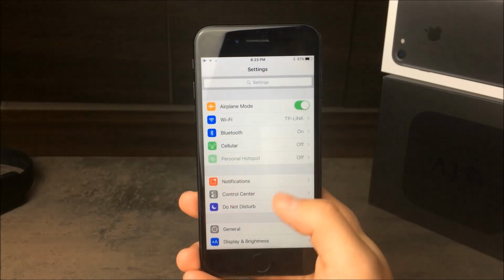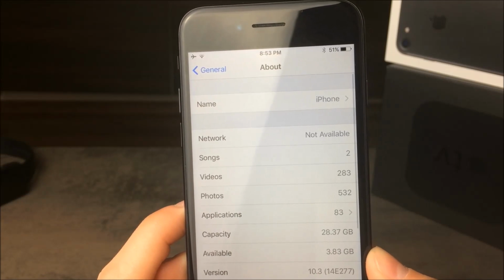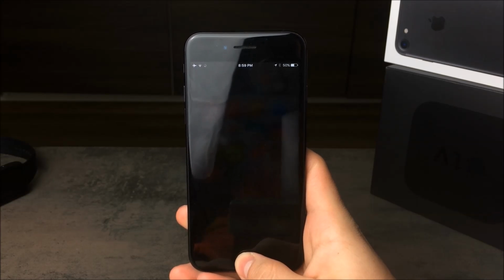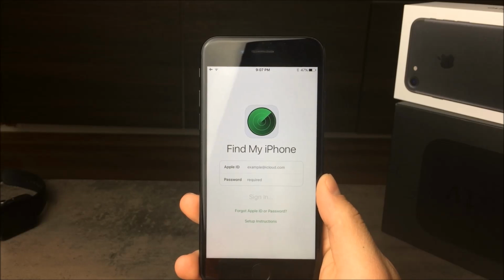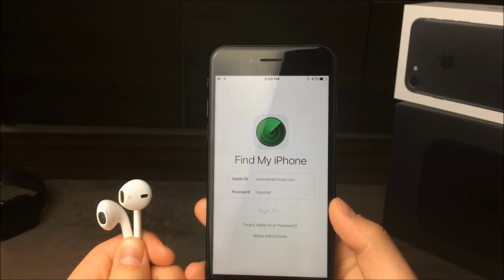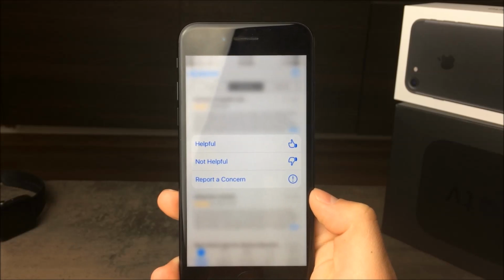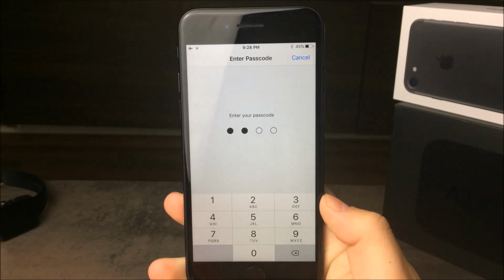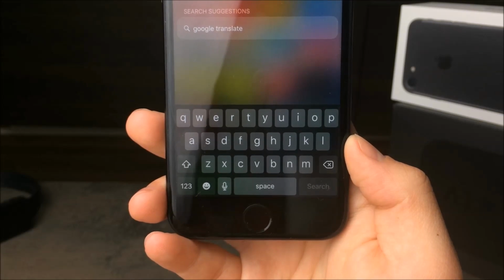iOS 10.3 Released - All You Need to Know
What is going on guys Apple Fox here and today I'm going to be talking about the iOS 10.3. This time it's not the beta version that has dropped but the official version has just been released by Apple. So just like everytime I will be telling you all you need to know about it, all of the changes that are present in this update and there is a lot of them honestly

First of all let's take a look at the update in the settings. Usually, when we receive a beta update, we don't know much about it based on the information provided here in the description box.

So before the update, I took a screenshot of my available storage and the capacity just like everytime. And as you can see running iOS 10.2.1 the capacity is at 27.76 gb with available of 2.13 gb. And after updating the capacity is 28.37 gb and the available storage is at 3.83 gb which is super cool.

After every update I go and check the settings and everything and the first thing I can see is this menu or tab up here. There you can basically manage your iCloud information and data, everything is in the same place basically, so it’s a lot more comfortable to use. There is a new way how Apple is showing you how much storage you have left in your iCloud, it looks cool but most importantly it works very  well.

Siri is actually more usable in terms of payment making, you can Schedule uber ride using siri in iOS 10.3. Now you can ask siri to check for cricket scores, because the scores for Indian Premier League and Internation Cricket Council have been added.

In the maps, everytime you zoom in on a location you can see the actual weather in that location, and that's nothing new but in iOS 10.3 you can also apply force, basically to perform a 3D touch on that icon and you'll get some additional information regarded to weather. If you press even harder, you get to the weather app. Here you can get to even more information about the weather, or there's an option to add this location to your weather app.

The podcast app now features a widget, which you can add to your widget panel and also if you force press on the podcast icon, you get the widget instead of the quick toggles.

Another quite big change in this version of iOS is the ability to find your lost airpods using the find my iPhone app. The way it works is pretty similar when compared to how finding your lost iPhone works. You can see on the map where exactly it is.

Not only that, you can also make the actual air pods to produce a high frequency sound in order for you to find them. And I get it. Because even though you can see where the air pods are on the actual map but you have no idea where exactly it is. You may know they are in the location where you live but you still have to look for it around your house. So the sound can get very handy.